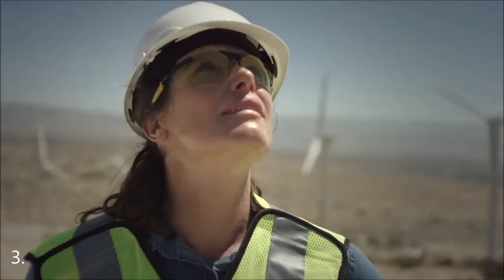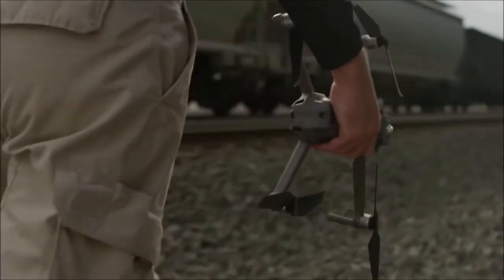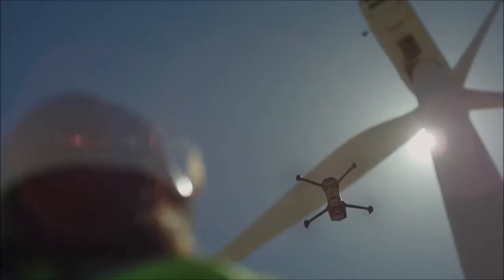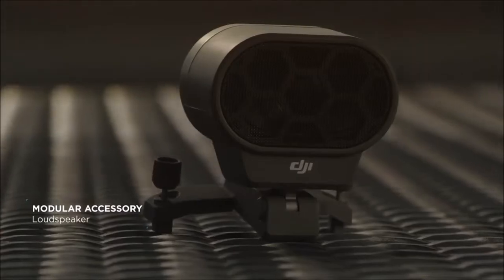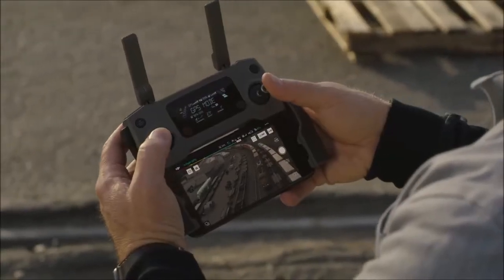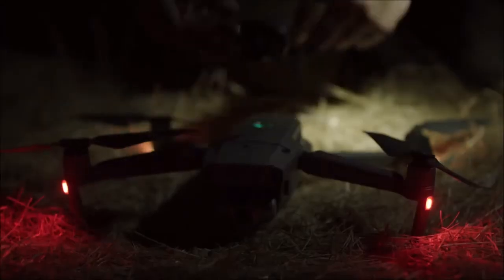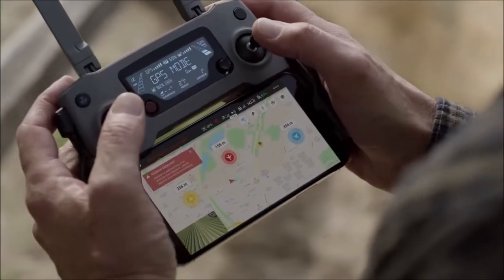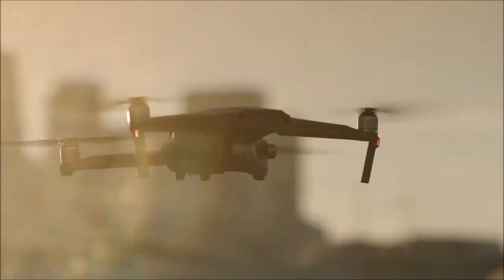AMAZING HIGH PERFORMANCE DRONES FOR COMMERCIAL, INDUSTRIAL & SECURITY USE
Drones with heavy lift, long endurance and high performance are helping industrial, commercial and security industries to be more efficient and innovative.